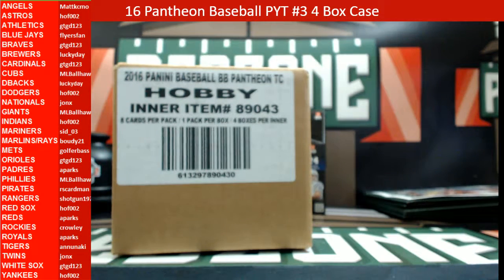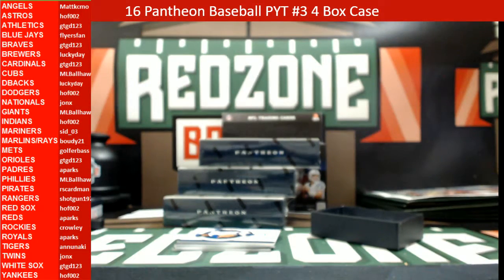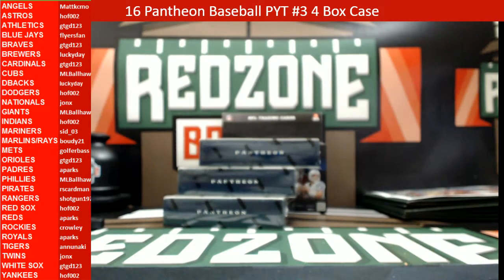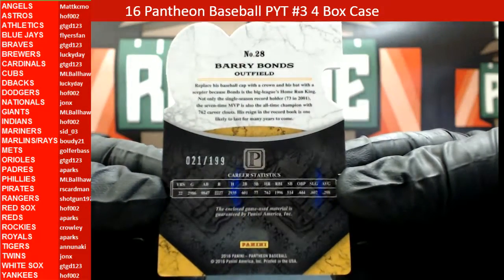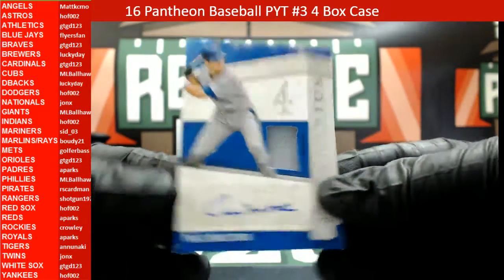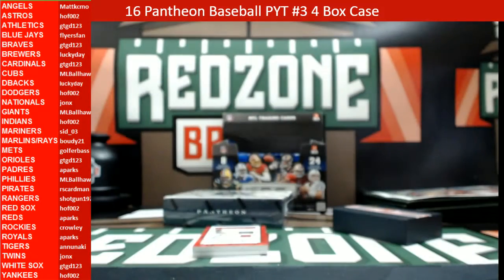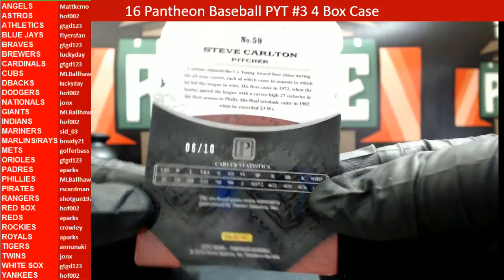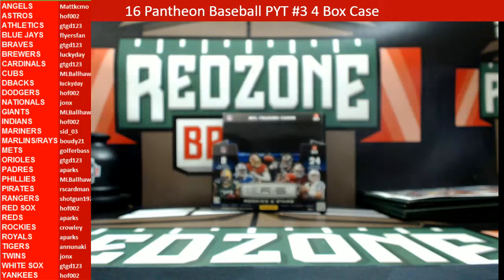02/16/17 - Pantheon PYT #3